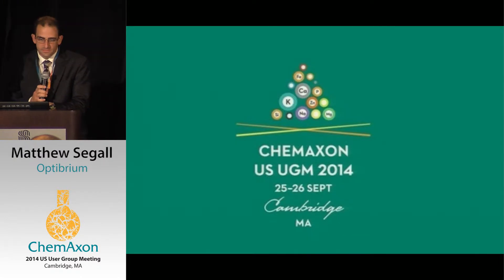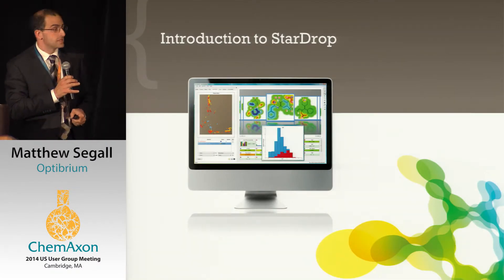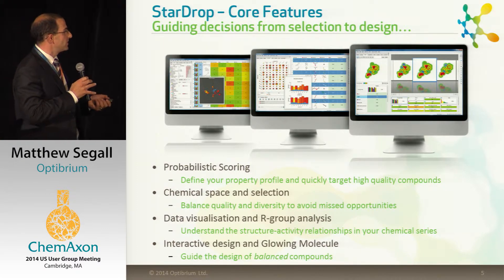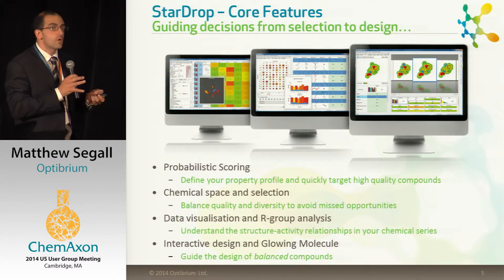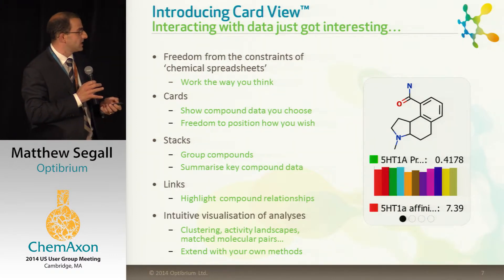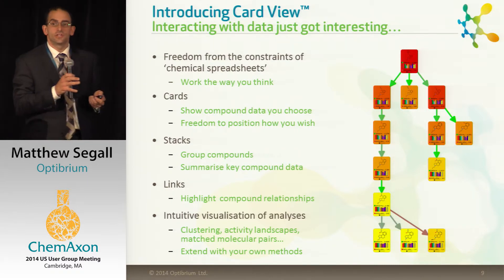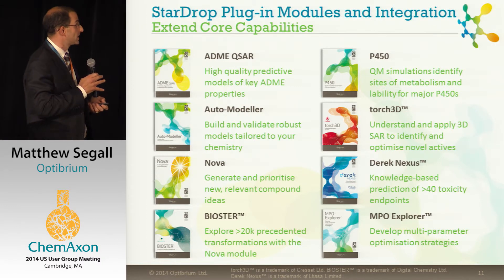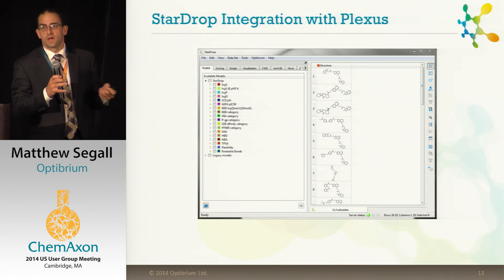Matthew Segall (Optibrium): StarDrop: Guiding the selection and design of high quality compounds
StarDrop helps to guide the design and selection of high quality compounds in drug discovery. Unique capabilities, such as the Glowing Molecule™ and Probabilistic Scoring, intuitively combine experimental and predicted data, helping you to quickly focus on compounds with a high chance of success in hit-to-lead and lead optimisation. These are easily accessible in an interactive environment that includes data visualizations such as R-group analysis, matched molecular pair analysis and chemical space. New in version 6.0, StarDrop’s unique Card View™ provides a freeform environment to explore and organise your project data, capturing the relationships between your compounds the way you think about them.

StarDrop’s core capabilities can be supplemented through a suite of optional plug-in modules, including: predictive models for key ADME properties, toxicity and P450 metabolism; automatic QSAR model generation and validation; 3D SAR; and de novo design.

We are partnering with ChemAxon to seamlessly integrate Plexus with StarDrop and link Plexus’ library enumeration and database functionality with StarDrop’s unique capabilities to optimise library designs.